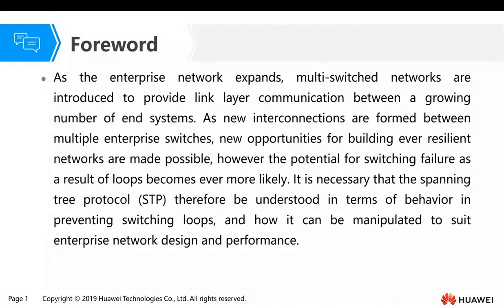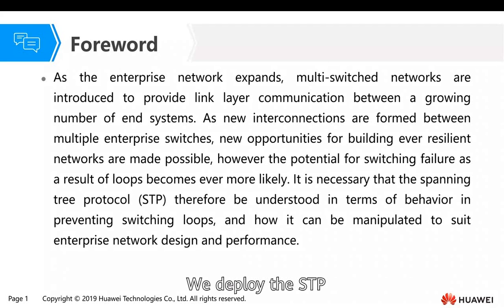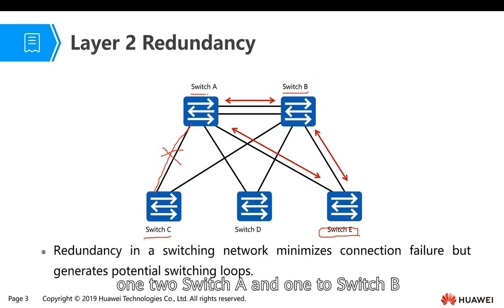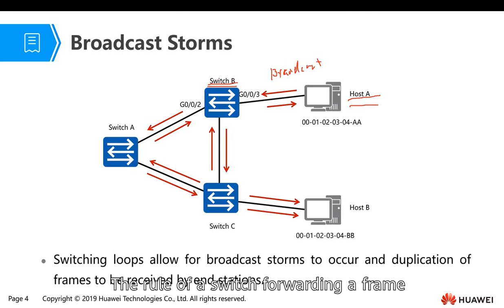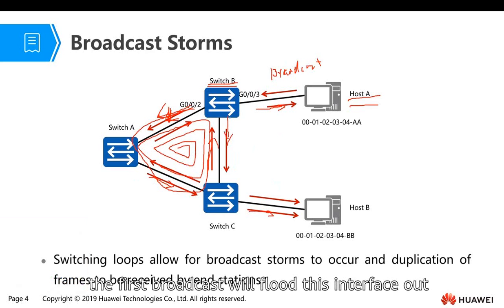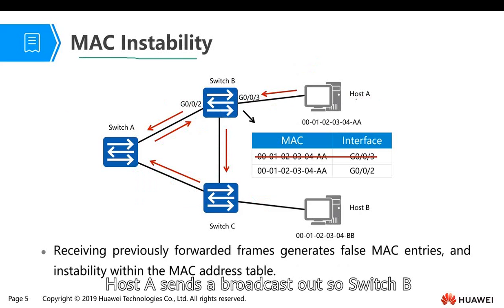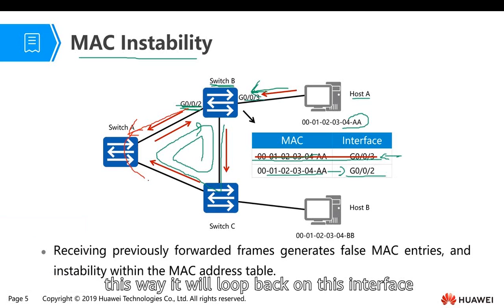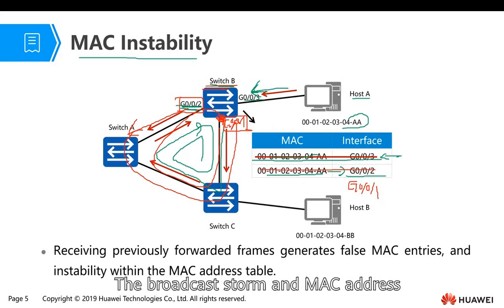3.2.1 Spanning Tree Protocol-1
3.2.1 Spanning Tree Protocol-1
This section introduces effects of redundant switching loops .

Spanning Tree Protocol-1